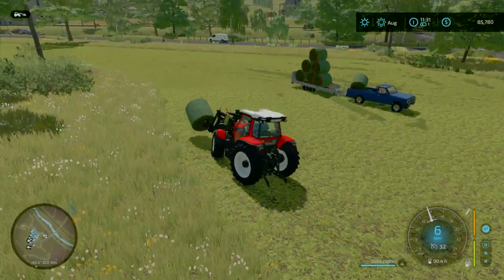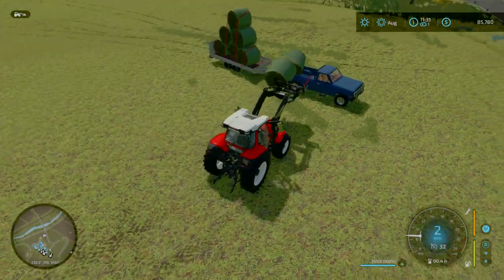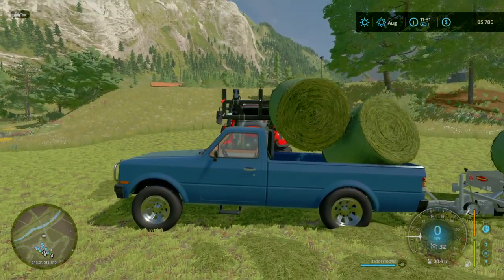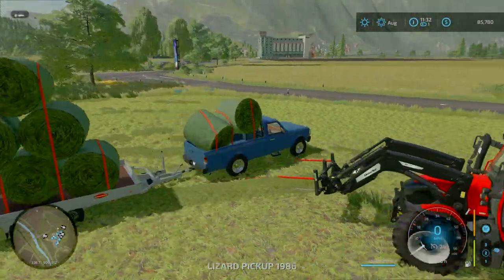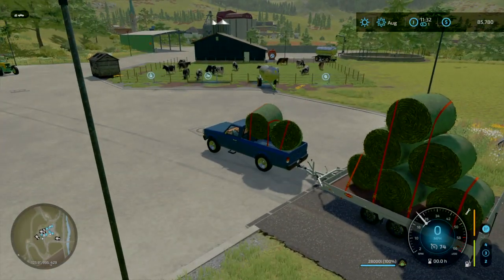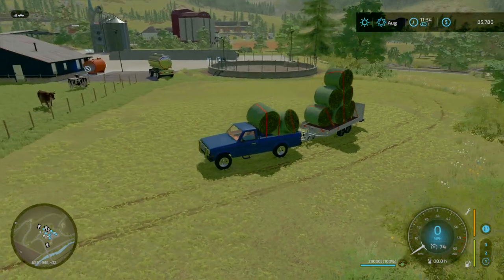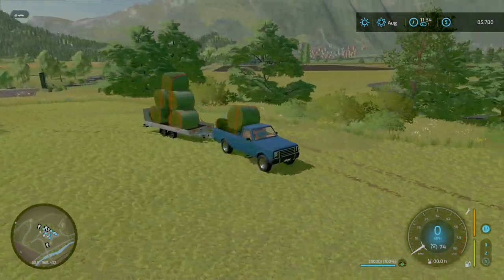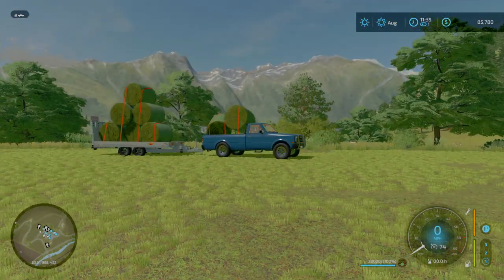Bales No Problem fs22